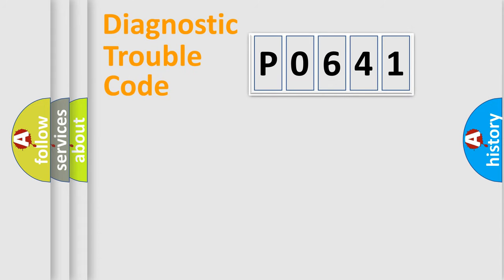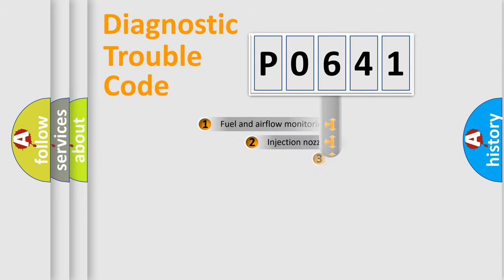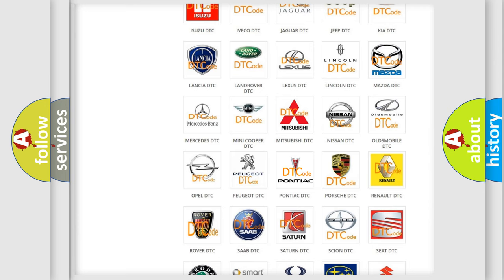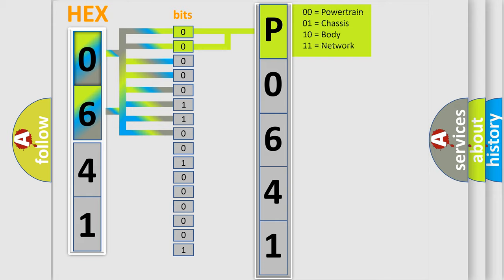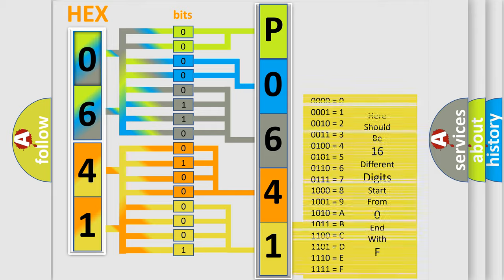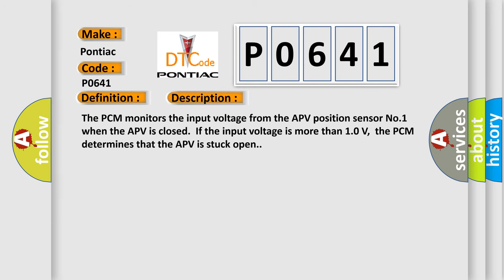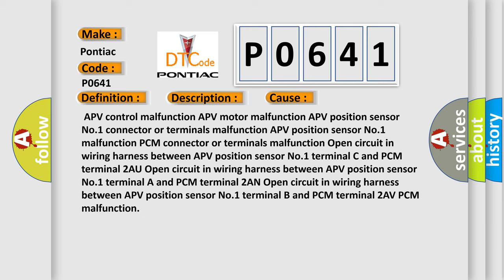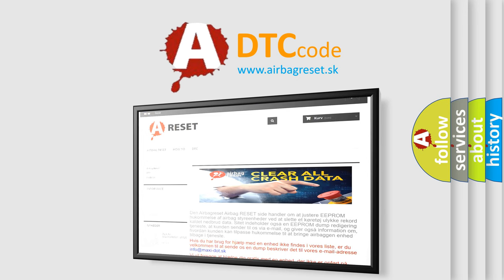DTC Pontiac P0641 Short Explanation